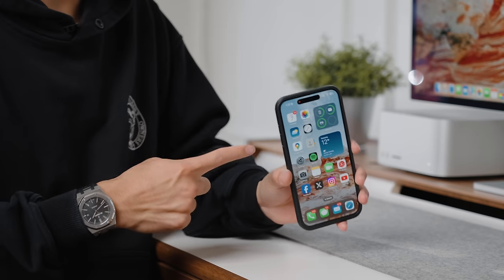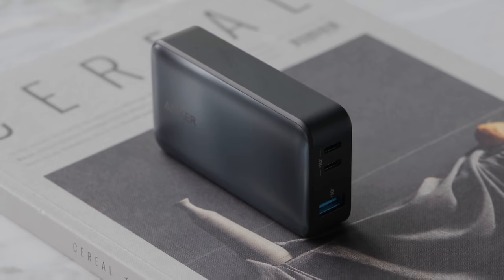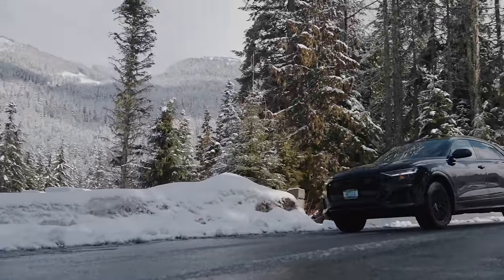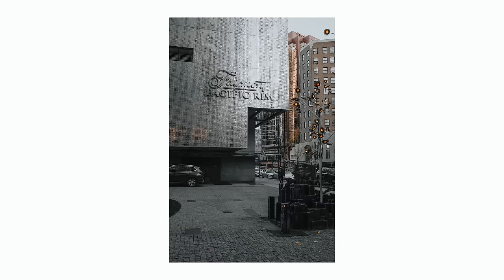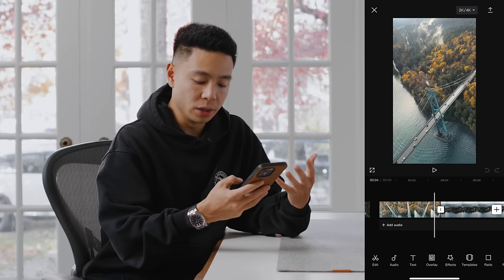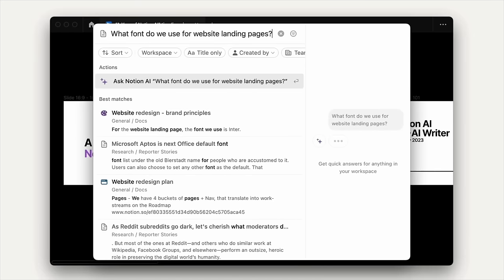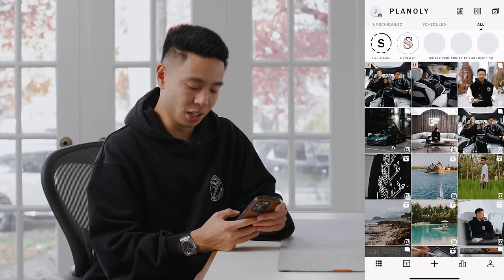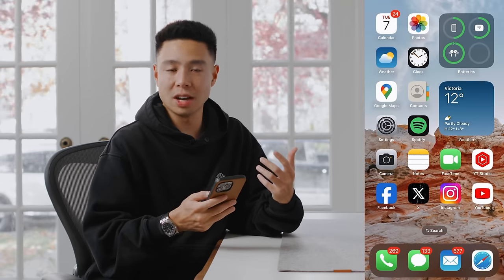What's on my iPhone 15 Pro Max // Apps, Widget Setup, Accessories!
If you're already a Notion AI user, get started today with Q&A. If you’re interested in trying it out, join the waitlist to get early access

Intro - 0:00
Accessories - 0:27
Homescreen / Layout - 3:11
Spotify - 3:54
Apple Notes - 4:08
YT Studio - 4:22
Turo - 5:11
Widgets / Smart Home - 9:12
Capcut - 9:59
Dropbox - 10:48
Notion - 11:32
Lightroom CC - 13:35
Somfy - 14:34
Govee - 15:00
Canva - 15:21
Planoly - 15:38
Frame.io - 16:05
Instax Mini Link - 16:32
MIlanote - 16:59
Tailor - 17:23
To Stories - 17:57
Outro - 18:34

Comment "iphone" if you see this!